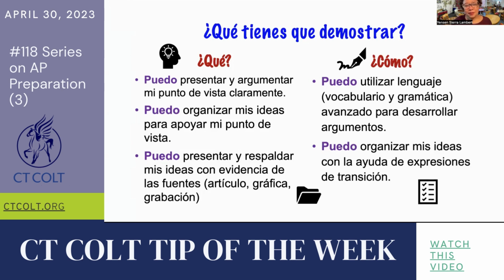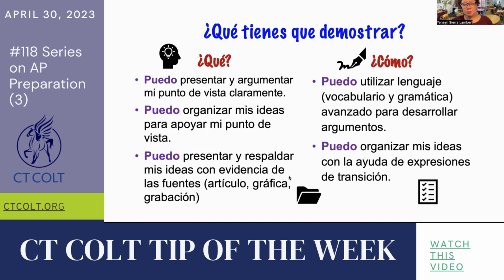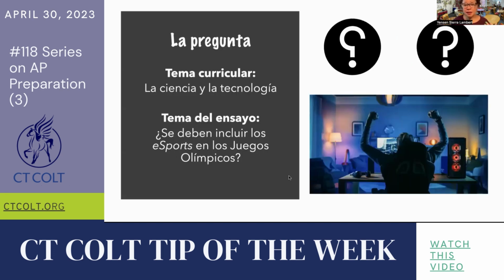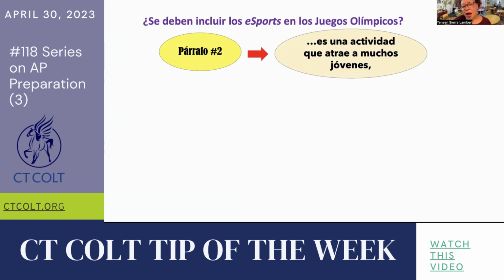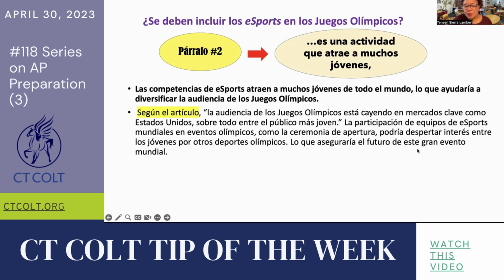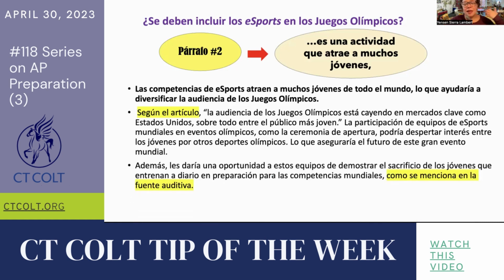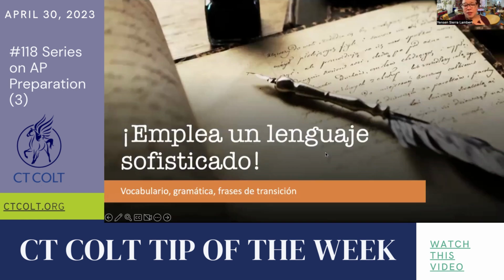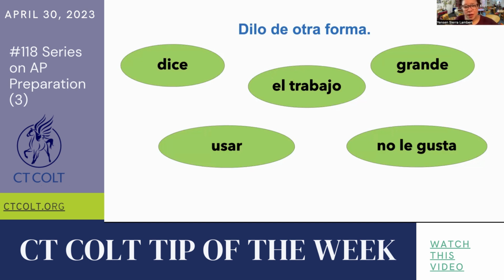CT COLT TIP OF THE WEEK #118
In this Tip of the Week, Yensen Sierra Lambert, Spanish Teacher and World Language Department Supervisor at Greens Farms Academy, as well as the 2022 CT COLT Teacher of the Year, offers Part III of a series on last minute ideas for supporting student success on the AP Language and Culture Exam.

In the video, Yensen, informed through her years of experience scoring and grading for the AP reading as well as teaching the course, focuses on the task of writing an argumentative essay. She describes her process of having students practice by developing a thesis so they can better note take from the three sources and organize their ideas with a purpose. You might want to show this video directly to your students or use it for your own insights into where the advanced students you teach are headed.